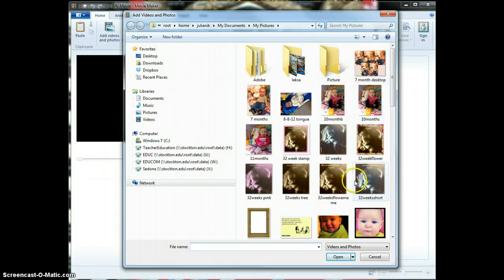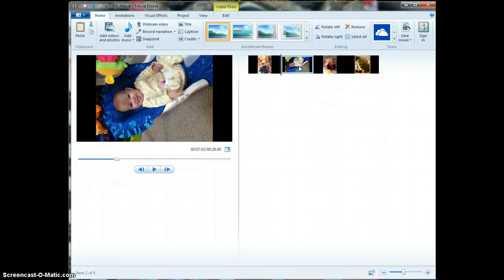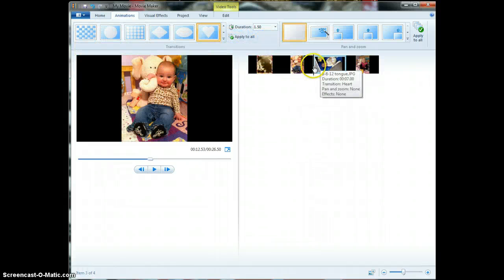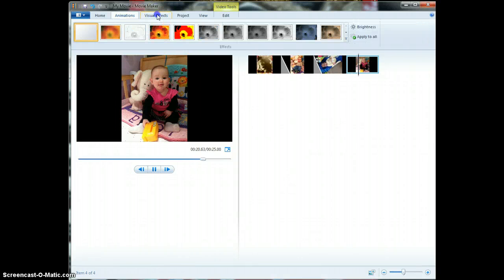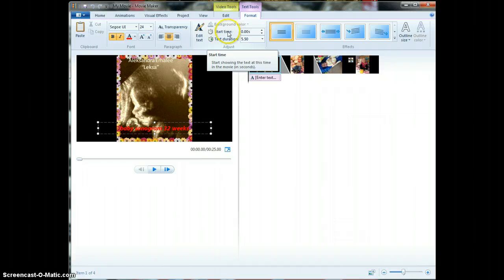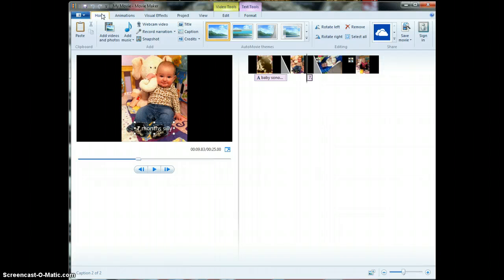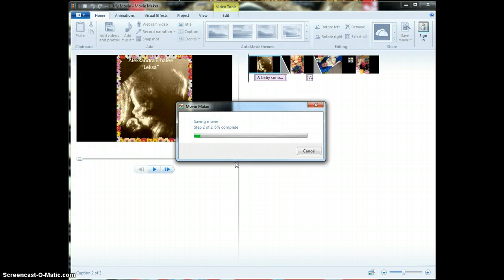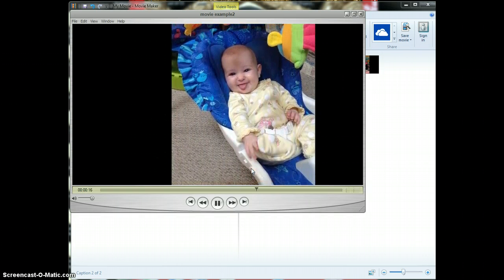My Screencast-moviemaker example gen2243 sp14